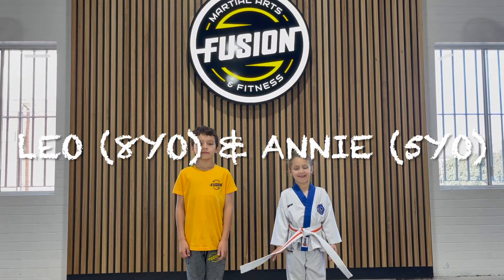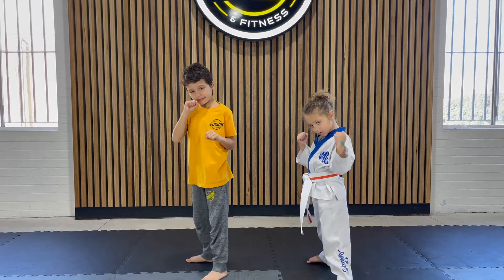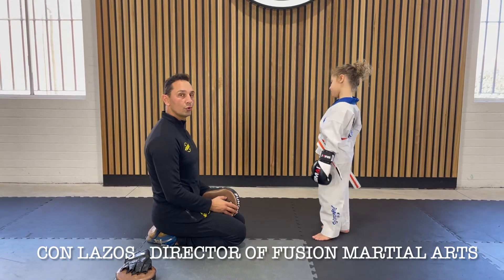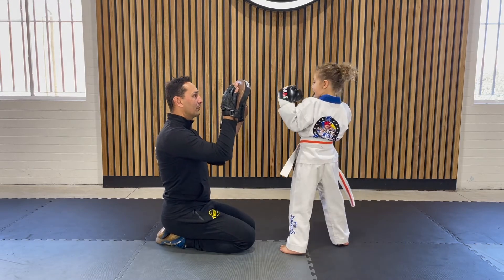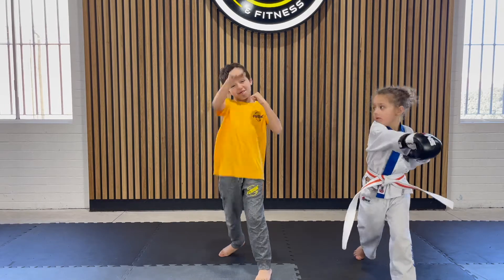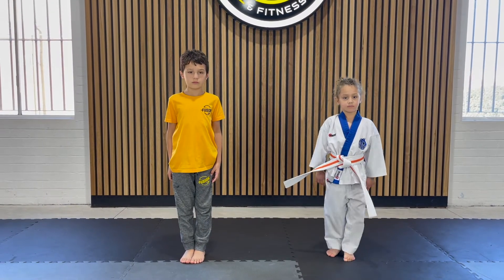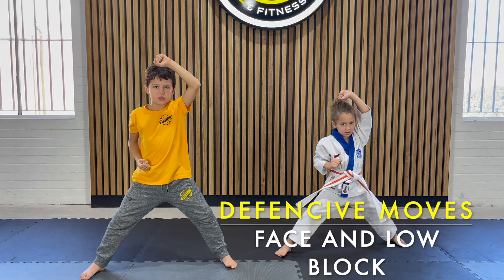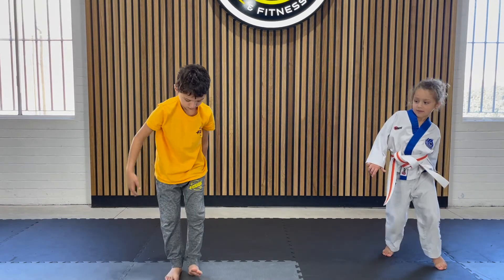Mini Ranger -Orange belt Syllabus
Our Orange belts are those who have trained at least 3 months at Fusion Martial Arts. These 3 -6 year olds are so much fun to teach and can easily test the instructors teaching skills.

In the video you will learn all the moves as performed by Anastasia (5 years old) and Leo ( 8 years old).

We hope you enjoy the clip and learn something from it.